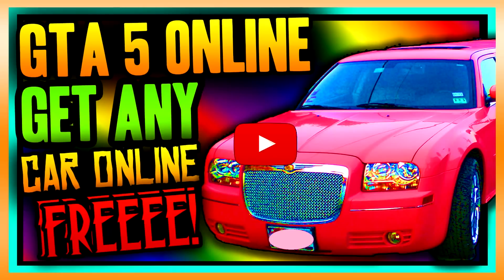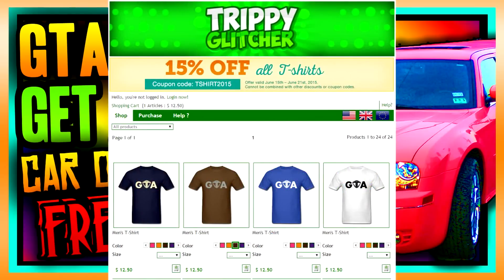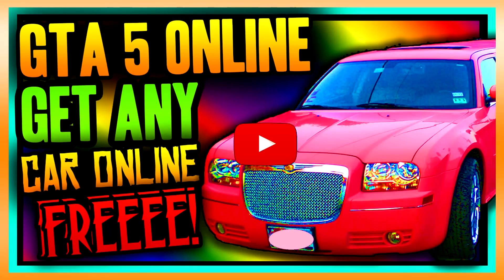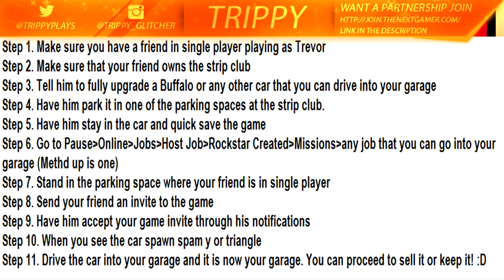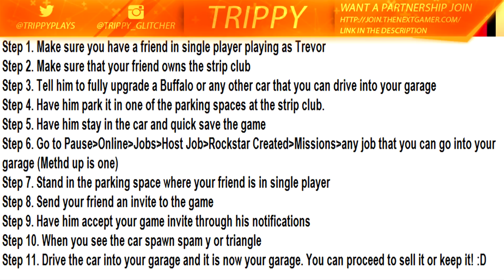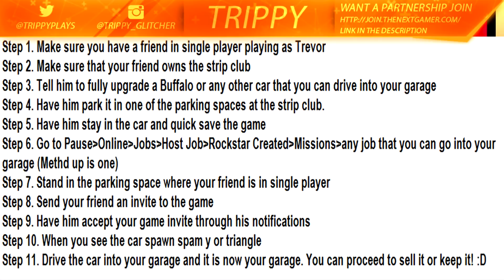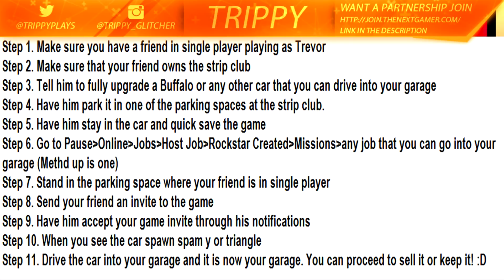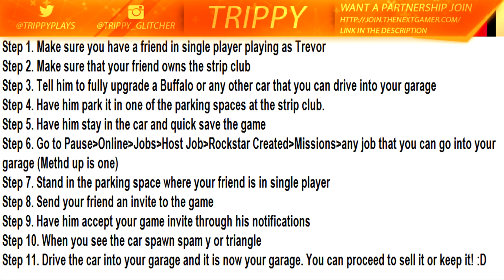GTA 5: ''How to Get Any Car FREE'' Glitch 1.27/1.25 Car Duplation Glitch (Xbox 360/One, Ps3 & Ps4!)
★★★★ BEST PARTNERSHIP, GFX & DISCOUNTS! ★★★★

►Do You Need Graphic Designing? Order all your designs from our design team here!